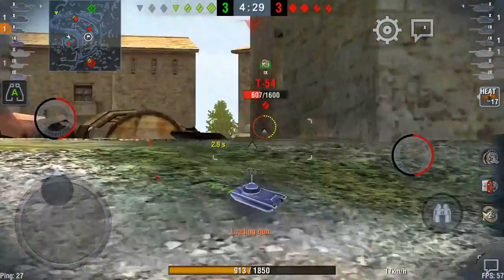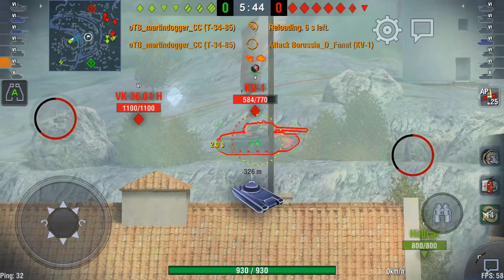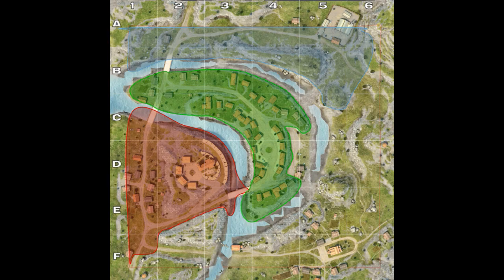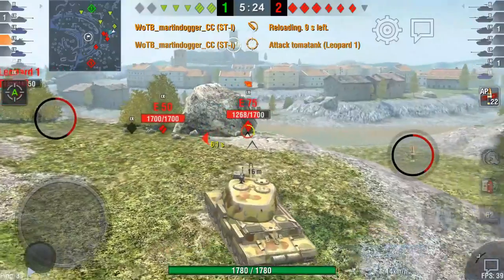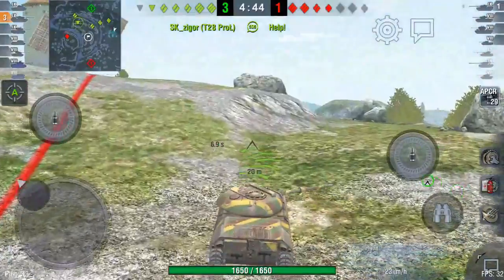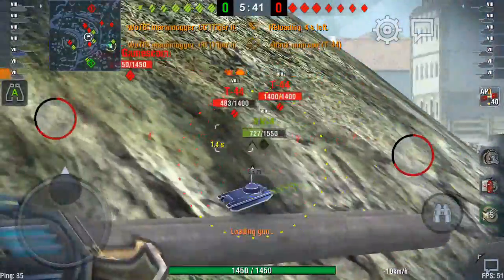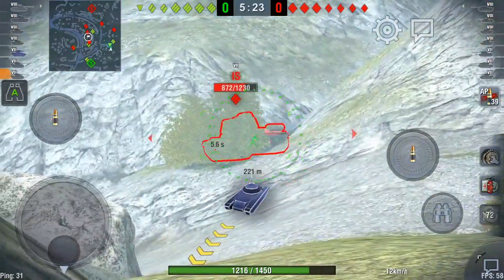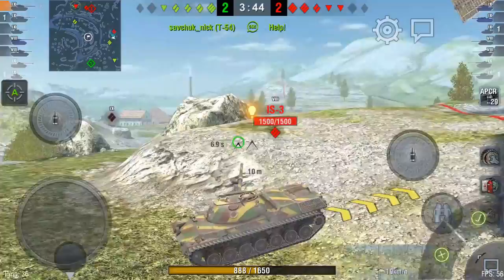Castilla Map Guide | WoT Blitz [2019]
I always get an excited feeling when there are new maps in the game. Castilla is a pretty old one, but still one of the best around. It's got lots of options for flanks, brawls, sniping opportunities and noob mistakes.

We take a look at this map in detail here, identifying five main areas and a few places you should be very much aware of. I hope you all enjoy this labour of love, because this is far more work than a regula gameplay video. Personally, I find the result satisfactory, so I hope you'll like it too.